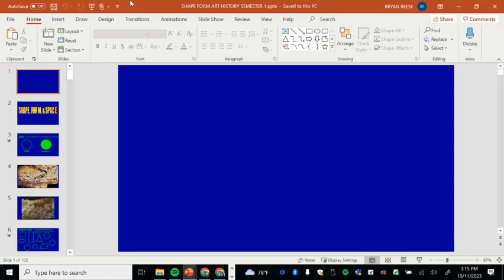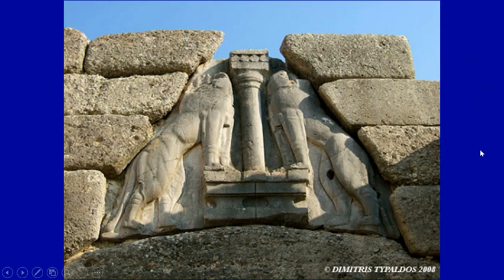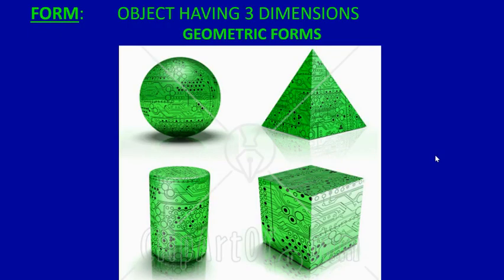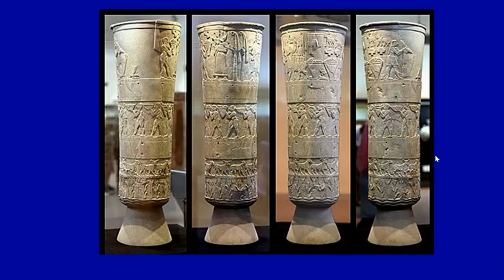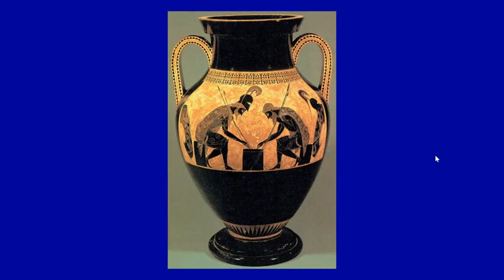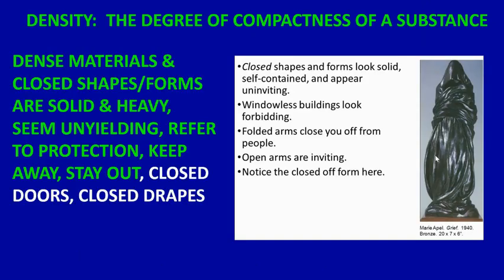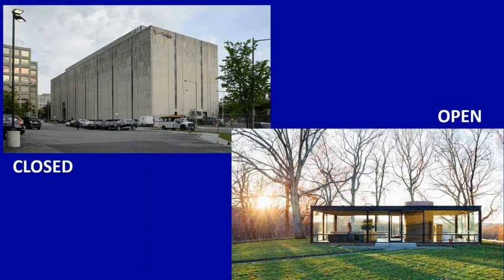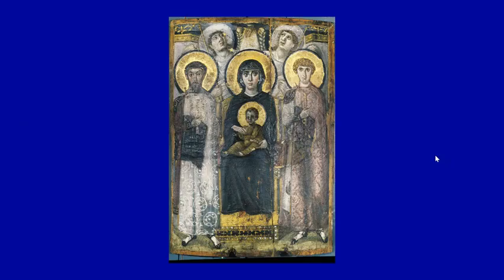1.5 ELEMEMENTS & PRINCIPLES - SHAPE & FORM - SEMESTER 1